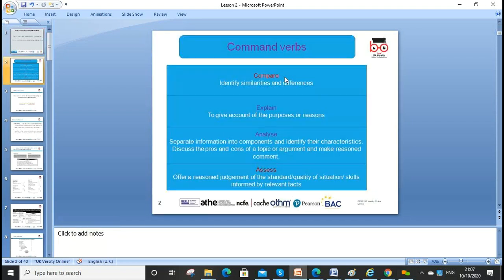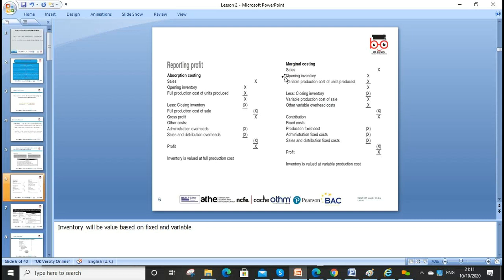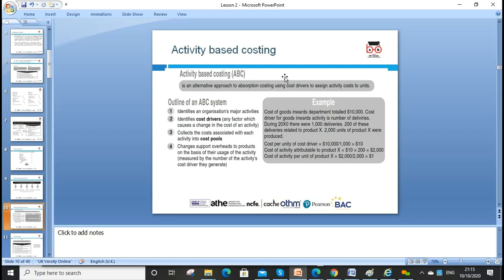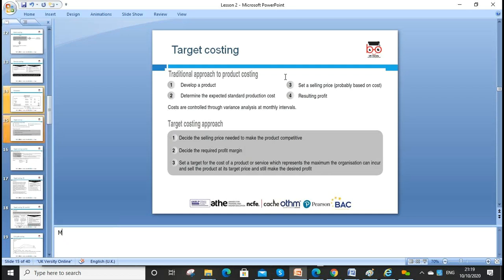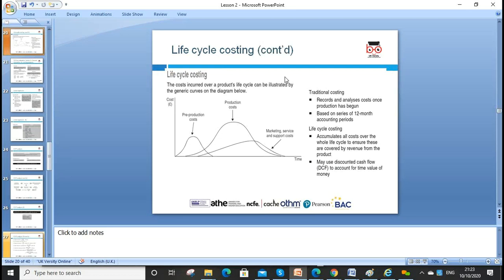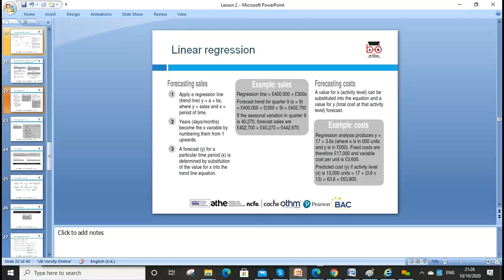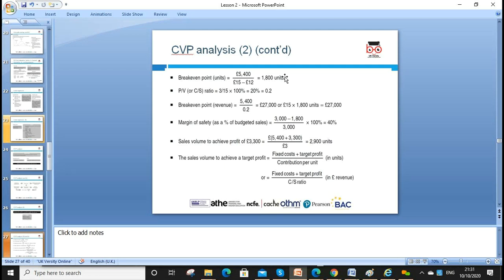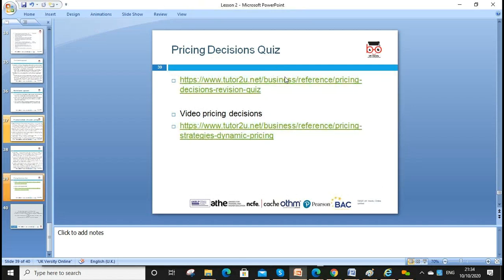ATHE Unit 4 Cost and Management Accounting LO2 2020 10 10 3